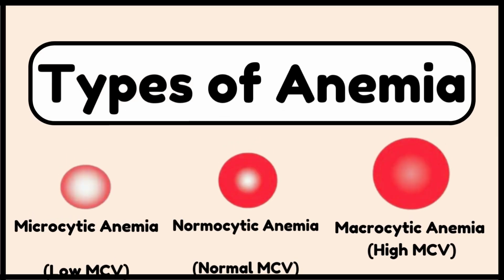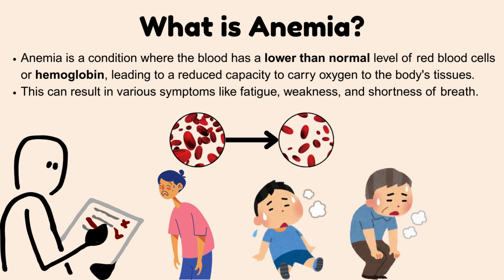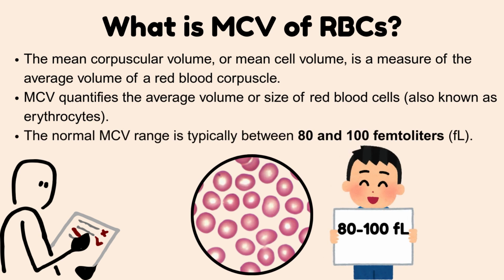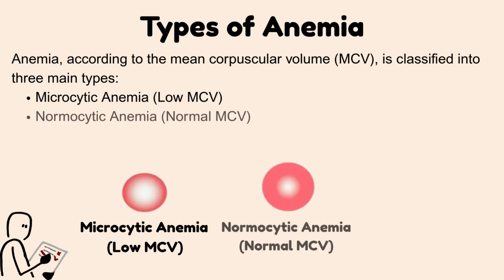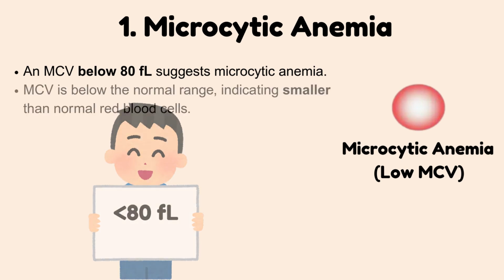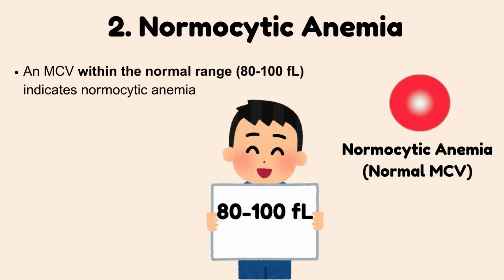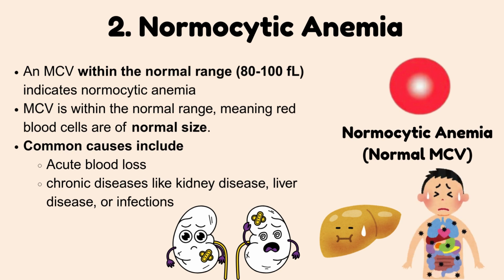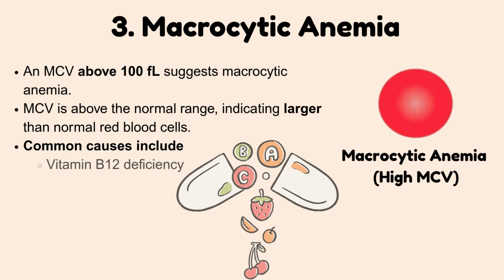Types of Anemia | Microcytic Anemia, Normocytic Anemia and Macrocytic Anemia (Megaloblastic anemia)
Types of Anemia Explained | Microcytic, Normocytic & Macrocytic Anemia | MCV Based Classification
In this high-yield medical lecture, we explain the three main types of anemia based on MCV (Mean Corpuscular Volume) — a key lab parameter used in hematology to classify red blood cell size and guide diagnosis.

📚 What’s covered in this lecture:

What is MCV and how it helps classify anemia

Microcytic Anemia (MCV less than 80 fL): causes include iron deficiency, thalassemia, sideroblastic anemia

Normocytic Anemia (MCV 80–100 fL): causes include blood loss, chronic disease, hemolysis, aplastic anemia

Macrocytic Anemia (MCV more than 100 fL): causes include vitamin B12 deficiency and folate deficiency

Clinical approach to anemia using MCV levels

🎓 Perfect for MBBS students, nursing students, USMLE/PLAB/FCPS/NEET-PG aspirants, and healthcare workers studying hematology or internal medicine.